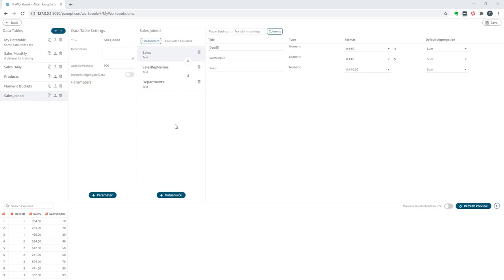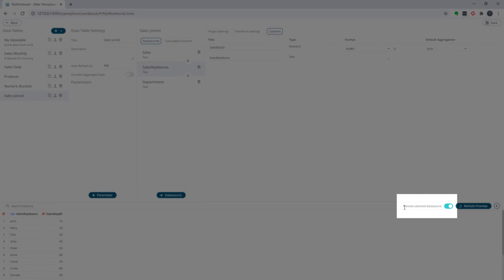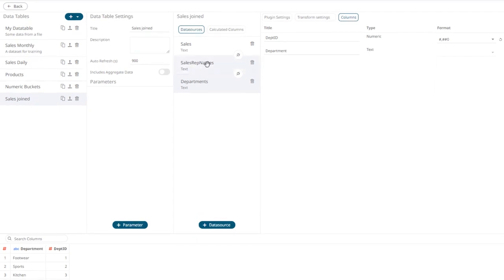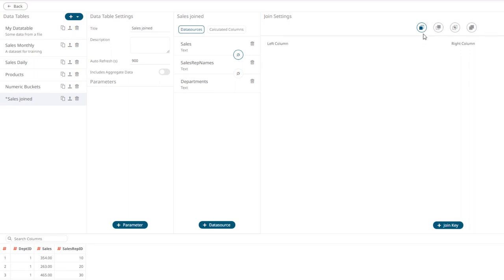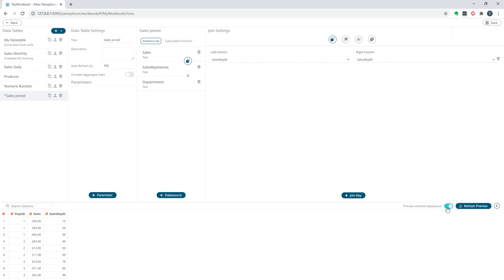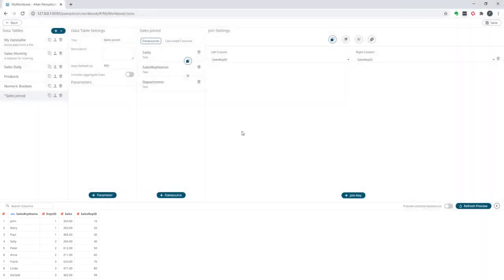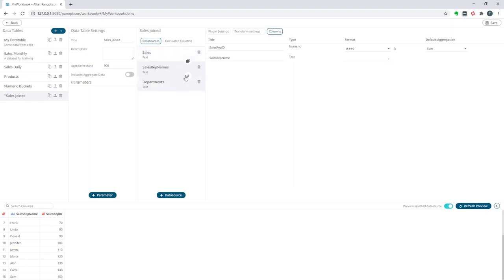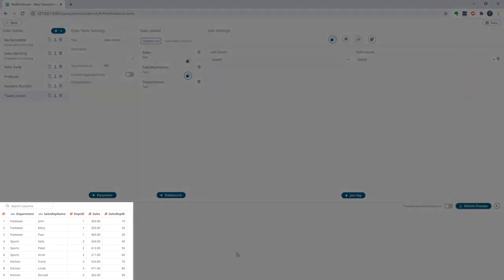Combine Data Sources with Left Outer Joins | Altair® Panopticon™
Dashboard designers can join multiple data sources to enrich their data tables using left outer joins.